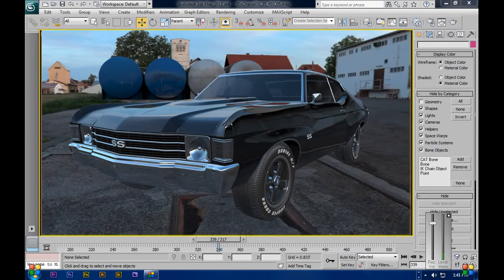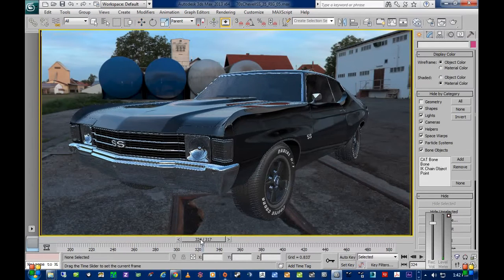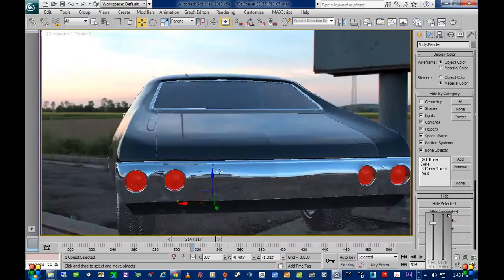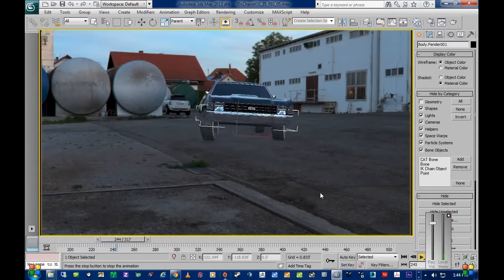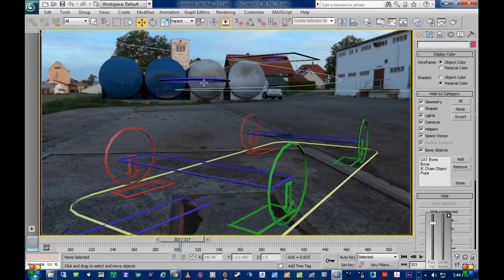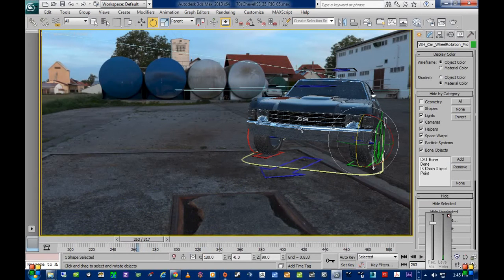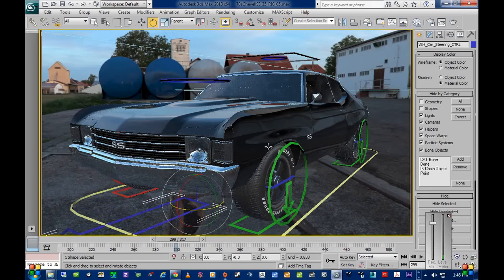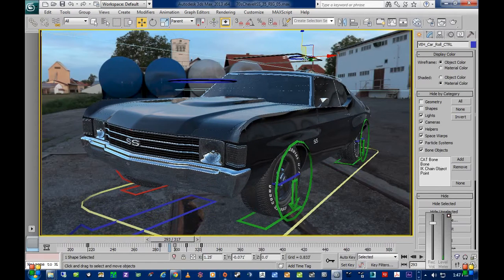Chevelle Car Rig in 3DS Max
Just a little walkthrough of a car rig I put together. Plus enjoying a little Nitrous viewport action in Max.